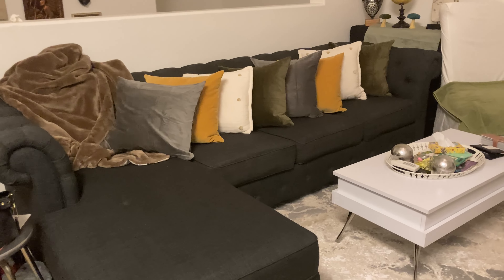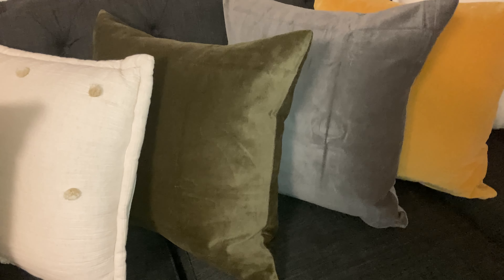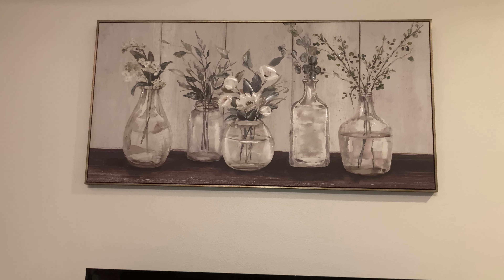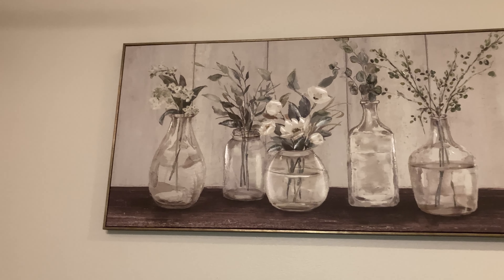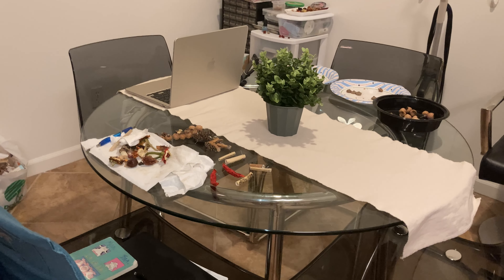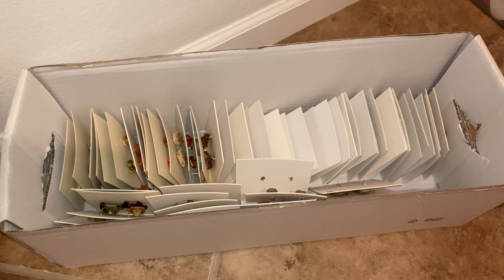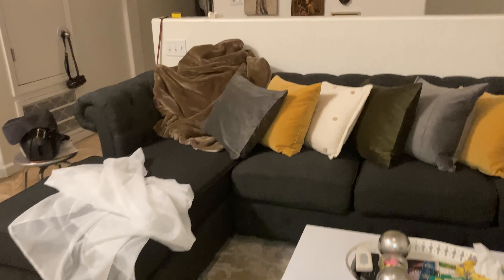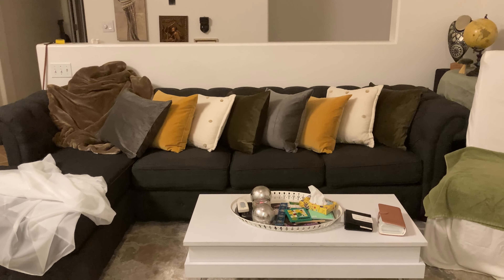SWITCHING THINGS UP 🛋️ | I needed a change around the house